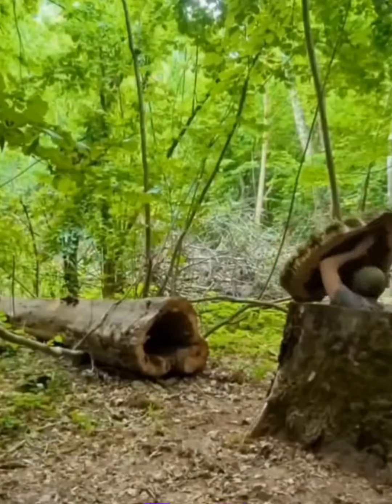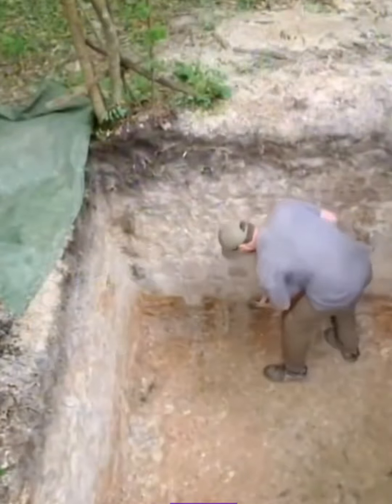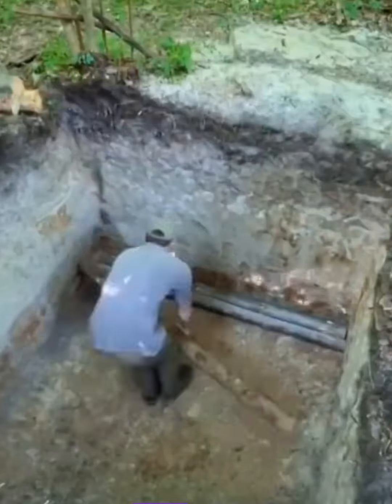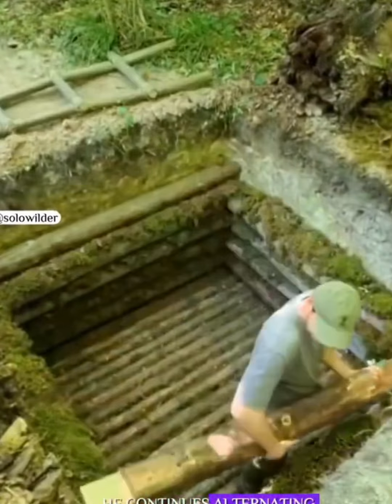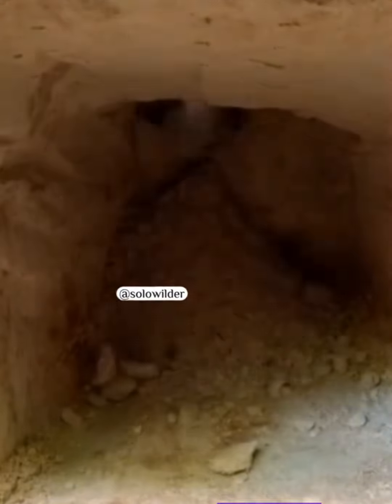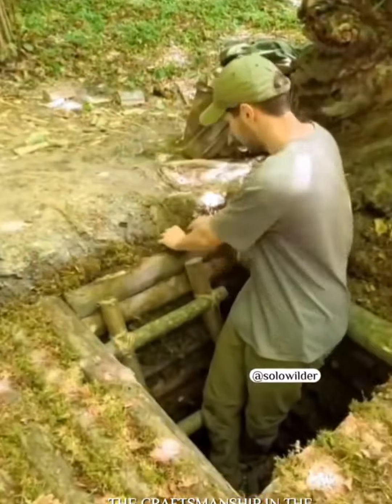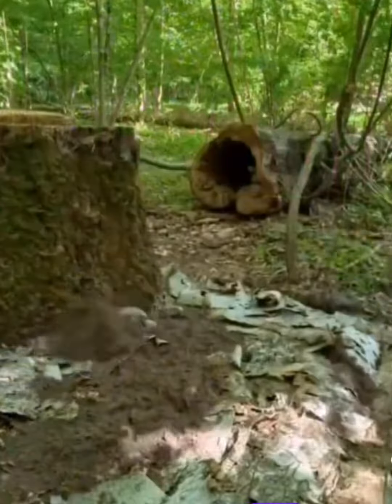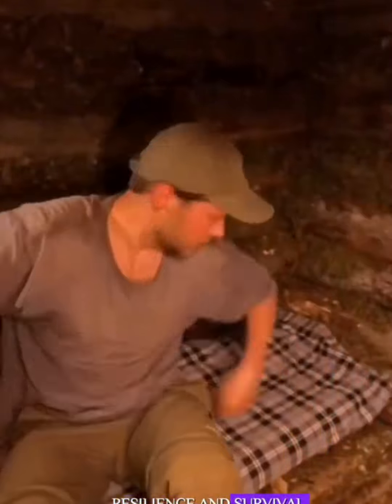Mind-Blowing! This Man Converts a Fallen Tree into a Survival Hideout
Watch as a genius man transforms a fallen tree into a hidden wilderness shelter! Learn unique survival techniques and outdoor shelter building tips you can use in the wild. Perfect for survival enthusiasts, bushcraft lovers, and wilderness adventurers.

Wilderness survival
Survival shelter
Fallen tree shelter
Bushcraft skills
Outdoor survival tips
Genius survival build
DIY wilderness shelter
Survival hacks
Forest survival
Emergency shelter build

📌 Video Owner: @NaikNahiKhalnaik